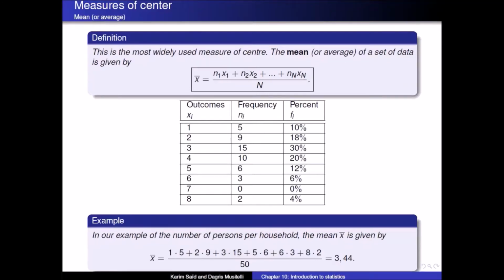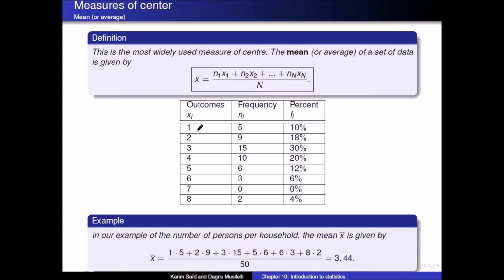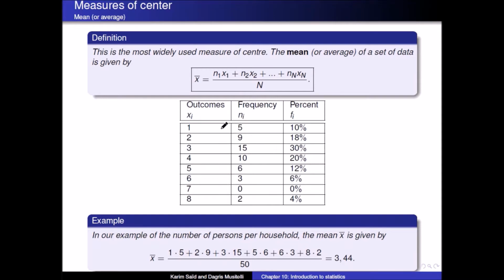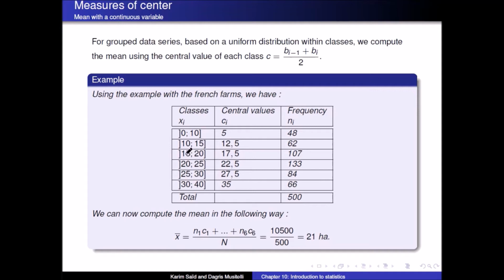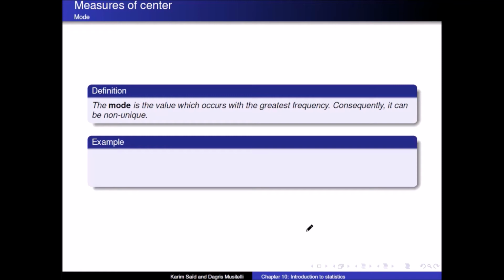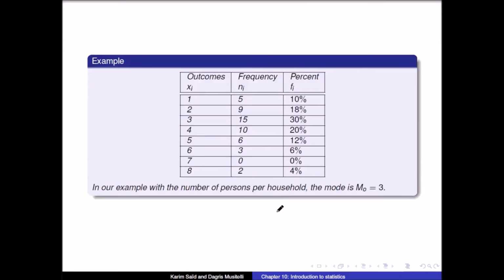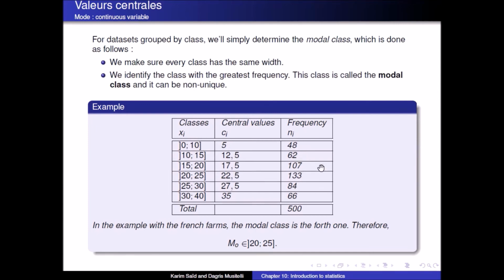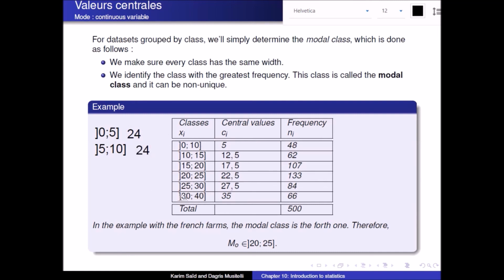Measures of center Part 1